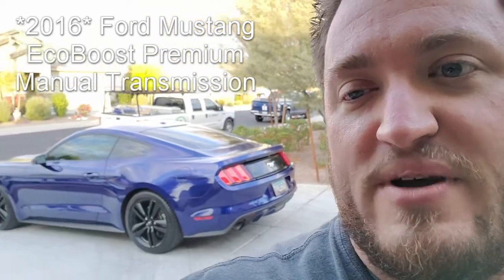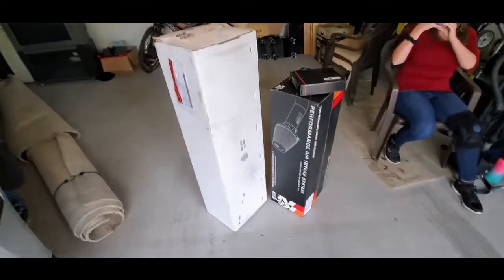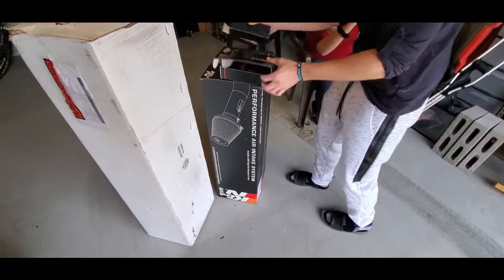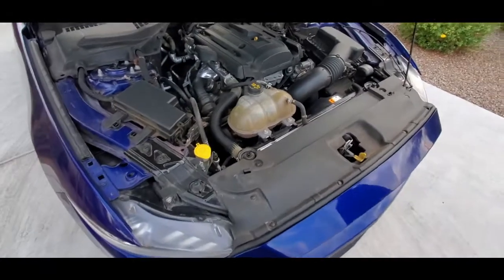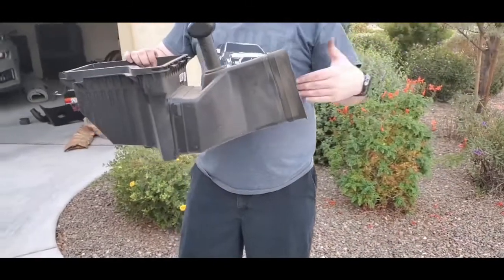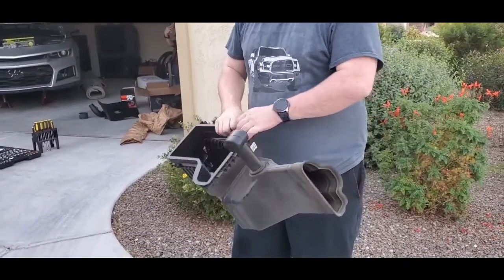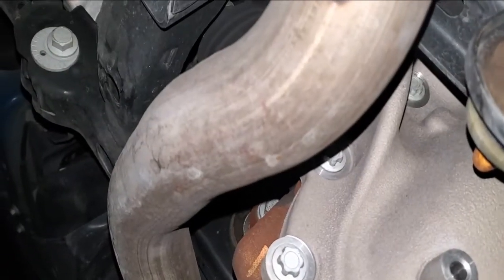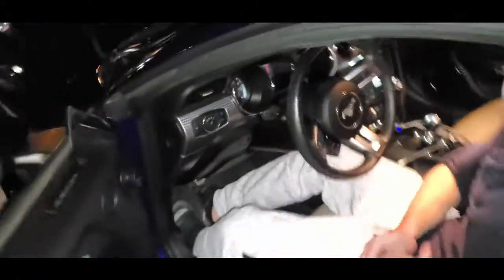The Blue Mustang needs some help....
You can follow Sylvia on Instagram @

SylviaSilverBulletCamaro